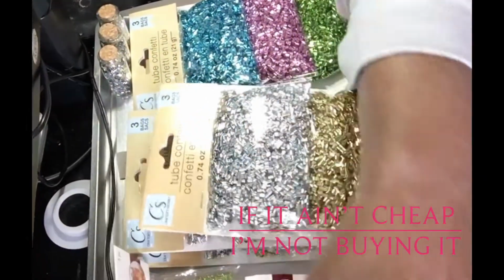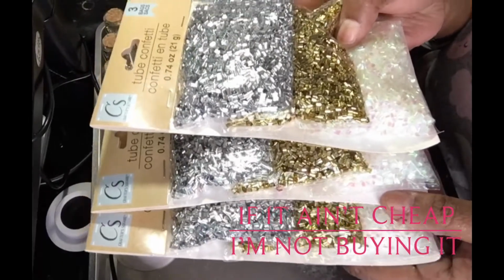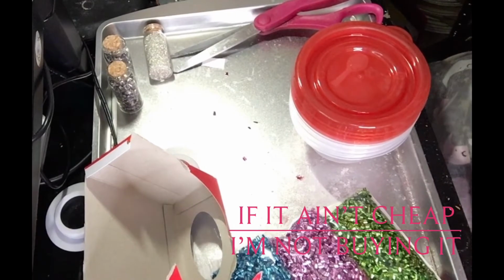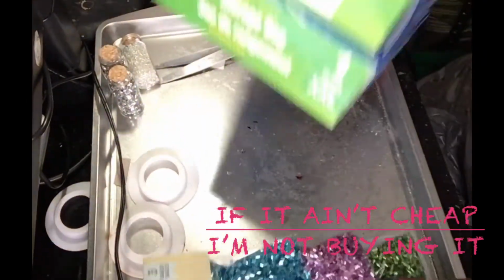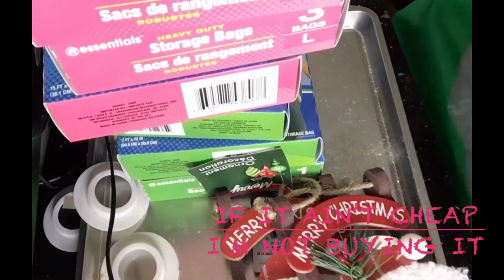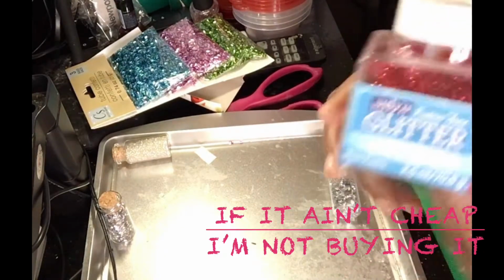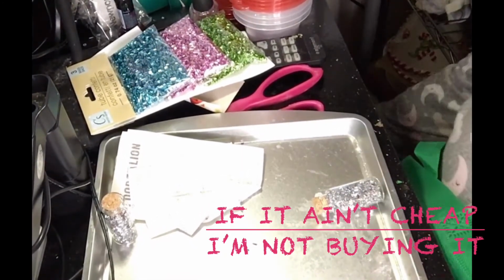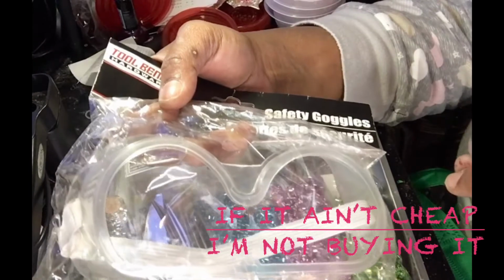Dollar Tree Tuesday’s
Stay Blessed
kel

 Live with Special Guest & informative Information about Health Issues/Relationships/Mental Health & Depression Topics!

My Ladies Group Sophisticated Ladies Club